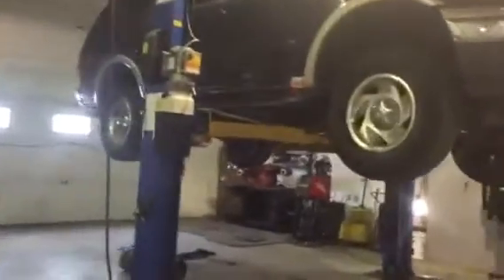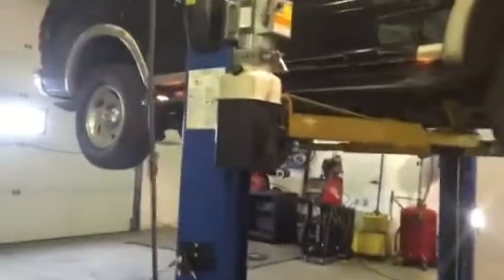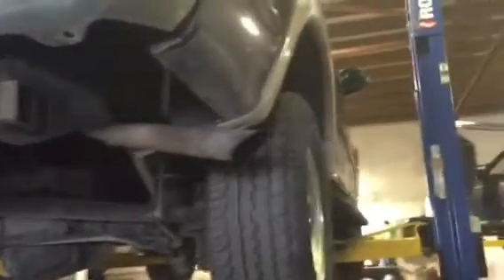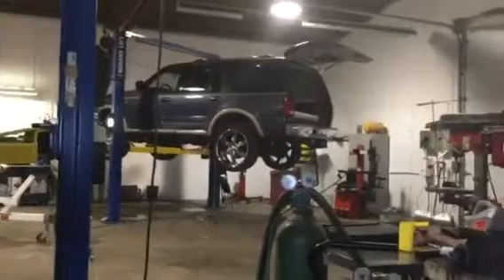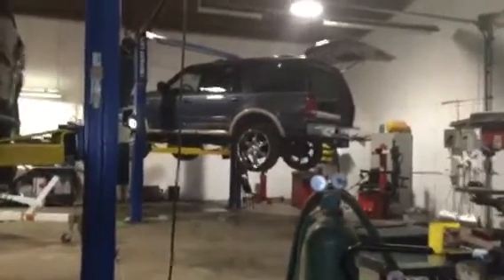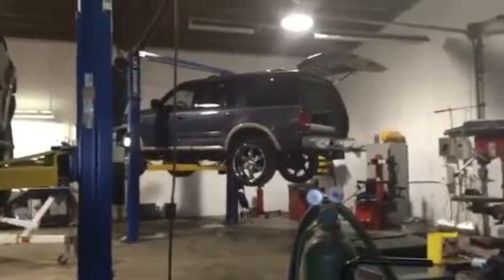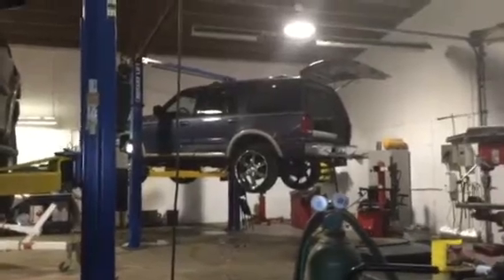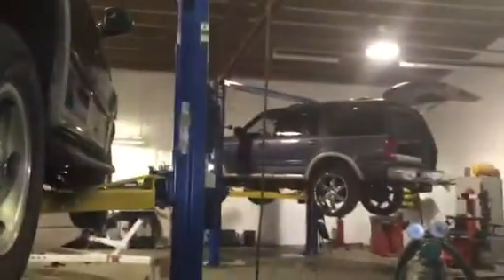Thrush verse straight pipe Expedition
Thrush muffler verse straight pipe on 1999 Ford Expedition